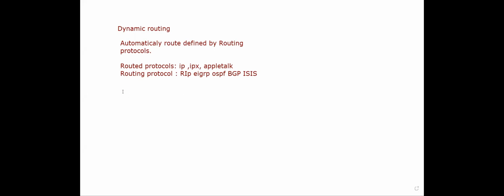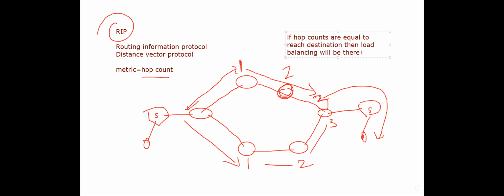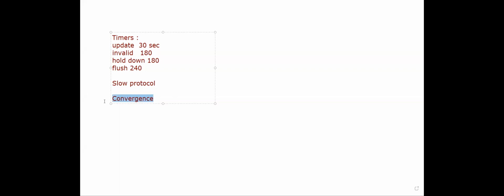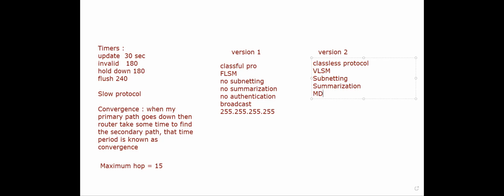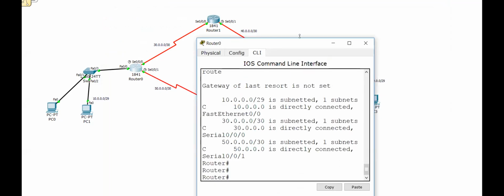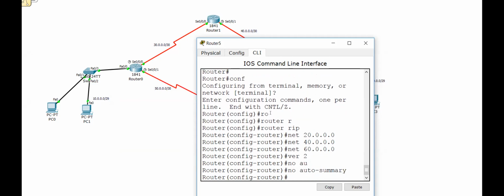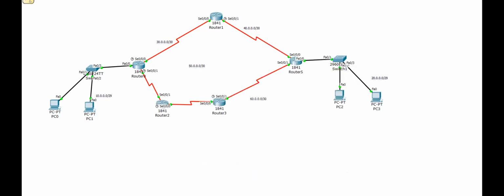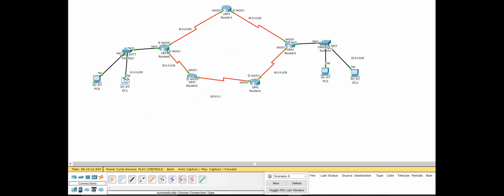Understanding Dynamic Routing | RIP protocol Configuration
**Title: Understanding Dynamic Routing in Networking | Explained for Beginners**

**Description:**

🌐 **Welcome to NetworkZeal** 🌐

In this video, we delve into the fascinating world of networking to demystify the concept of Dynamic Routing. Whether you're a networking enthusiast or just starting to explore the field, this video is designed to provide you with a clear understanding of what Dynamic Routing is and how it plays a crucial role in modern network architectures.

1. **Introduction to Routing:** We begin by revisiting the fundamental concept of routing in computer networks and why it's essential for data transmission.

2. **Static vs. Dynamic Routing:** Understand the difference between static and dynamic routing protocols and the scenarios where dynamic routing shines.

3. **Dynamic Routing Protocols:** Explore popular dynamic routing protocols such as RIP, OSPF, and EIGRP. Learn how they work and their specific use cases.

4. **Advantages of Dynamic Routing:** Discover the benefits that dynamic routing brings to network management, scalability, and adaptability.

5. **Challenges and Considerations:** Delve into the challenges associated with dynamic routing and how to address them. Gain insights into best practices for implementation.

6. **Real-world Examples:** See dynamic routing in action with practical examples to solidify your understanding.

Introduction to RIP Protocol: What is RIP, and why is it significant in networking?
How RIP Works: Explore the basics of how RIP manages routing information.
RIP Versions: Learn about different versions of RIP, including RIP v1 and RIP v2.
Advantages and Limitations: Understand the strengths and weaknesses of RIP in network environments.
Comparison with Other Protocols: See how RIP stacks up against other routing protocols like OSPF and EIGRP.
Configuration and Implementation: Practical insights into configuring RIP in a network setup.
Troubleshooting RIP: Common issues and how to troubleshoot them.